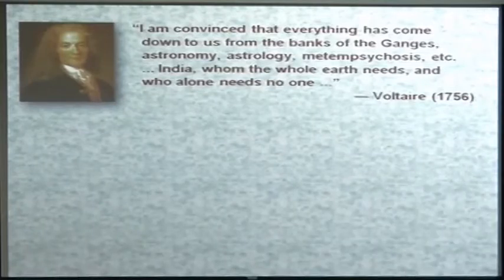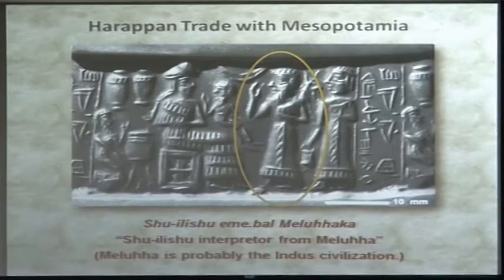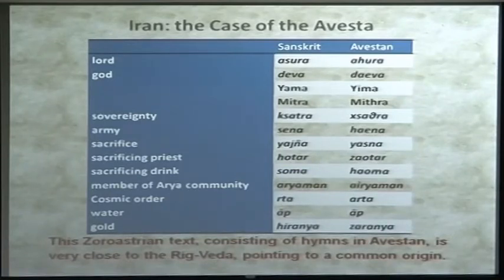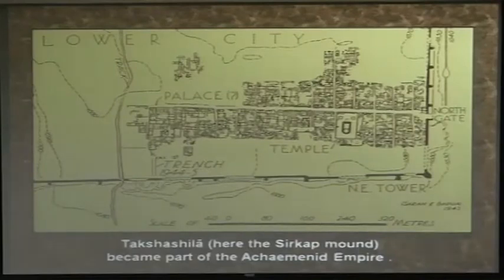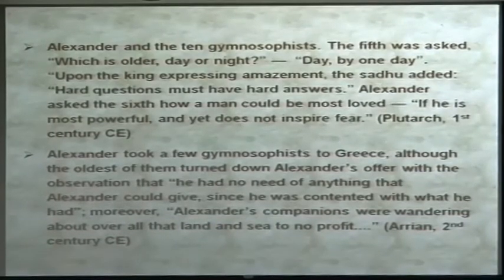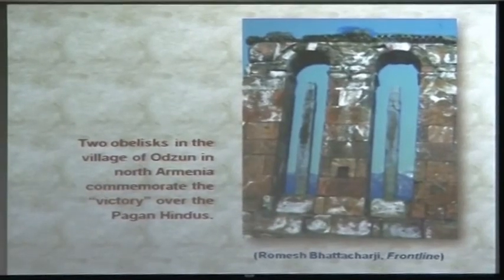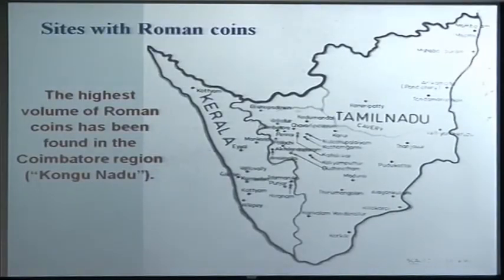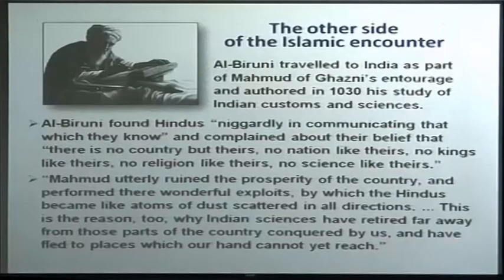Lecture-05- India’s Interface with the Western World-IIT Kanpur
Exploring Indian Civilization by Michel Danino,IIT Kanpur
1. India’s interactions with Mesopotamia, Egypt, Greece, and the Arab world. How India enriched the Western world, and was occasionally enriched by it.